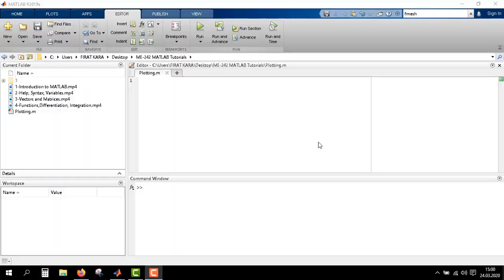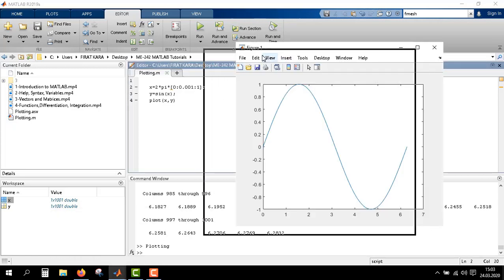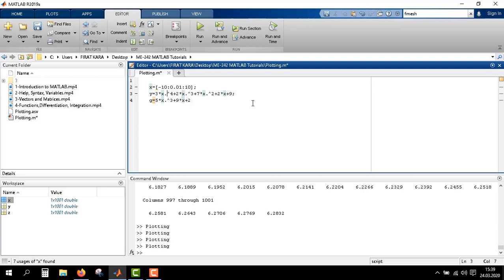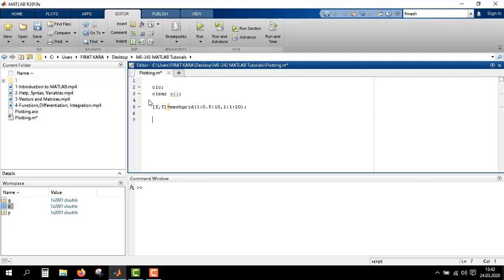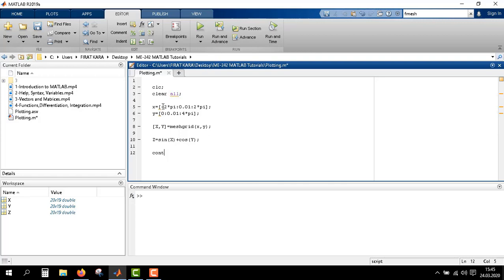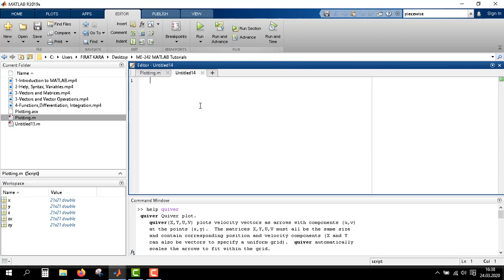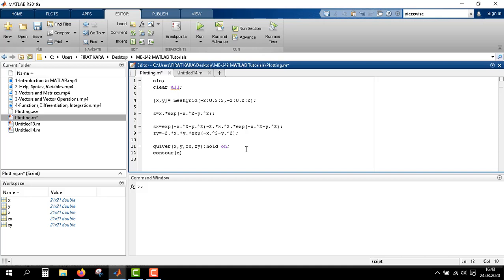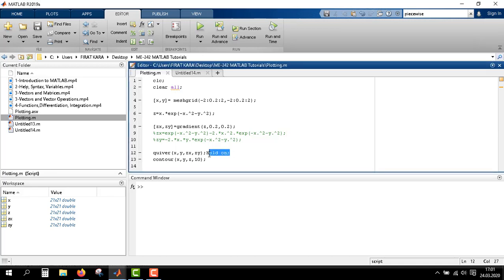ME242 - (5) Plotting